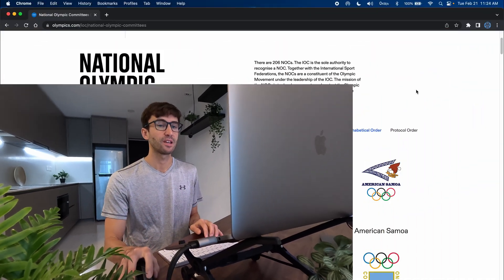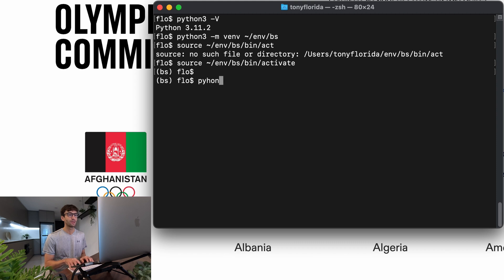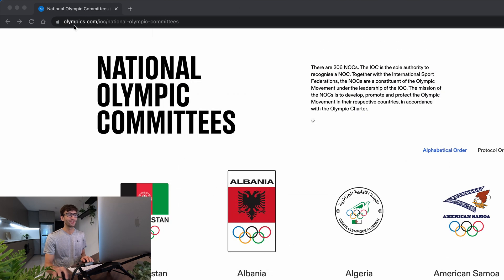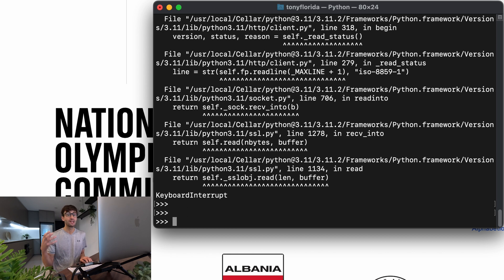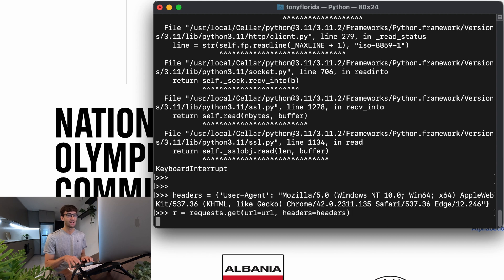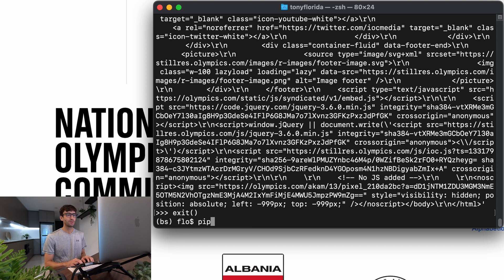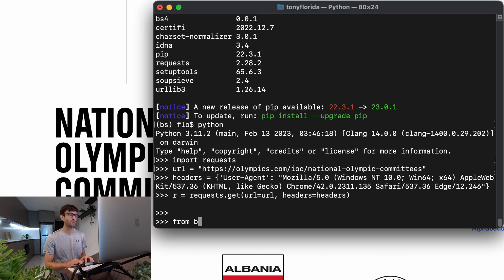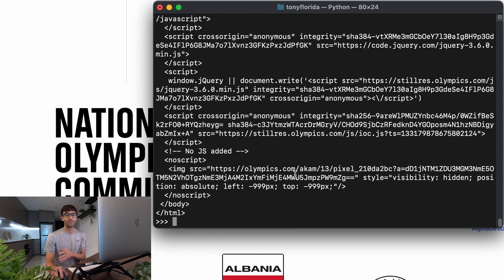How to do Web Scraping with Python (beautiful soup tutorial)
Learn how to scrape an HTML website with Python by using the Beautiful Soup parsing library. In this tutorial, we will write a Python script with bs4 to scrape a website for data and output it as a CSV.